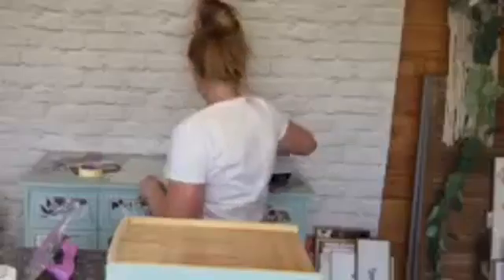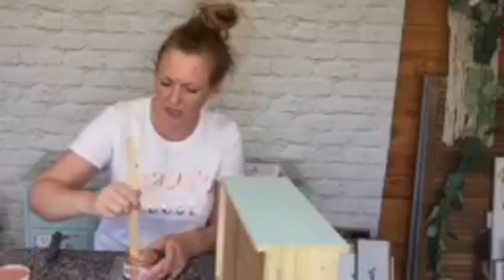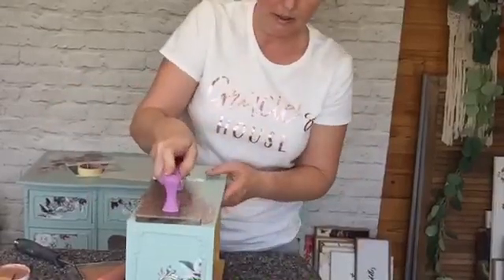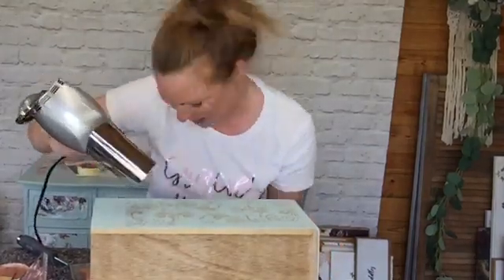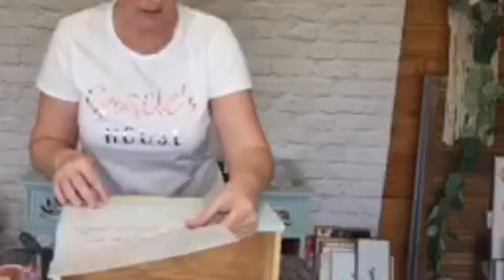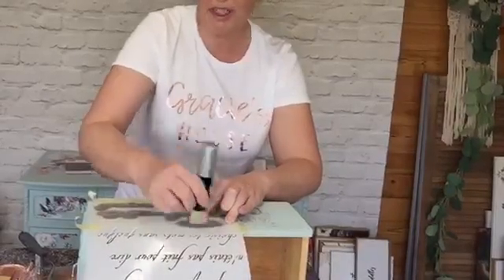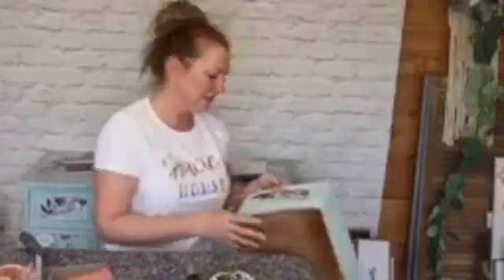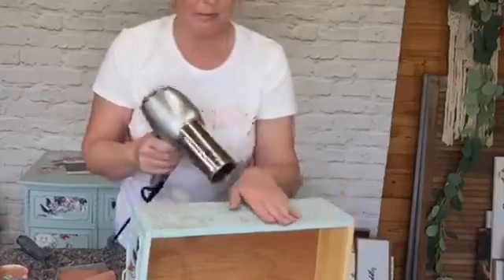Stamps and Stencils with Nicci | Live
Join Brand Ambassador Nicci from Gracie's House - Stamps & Stencils